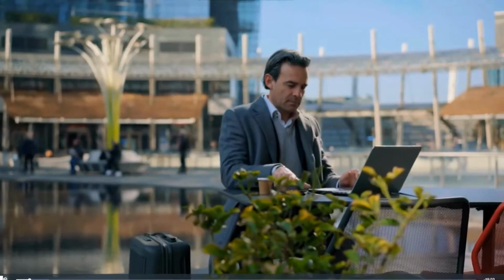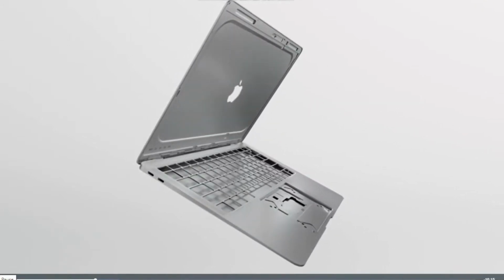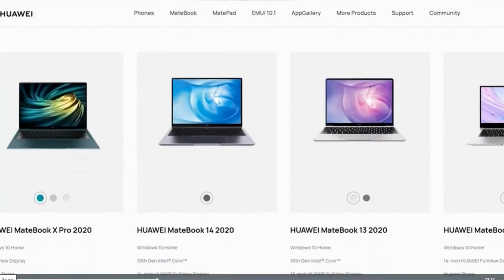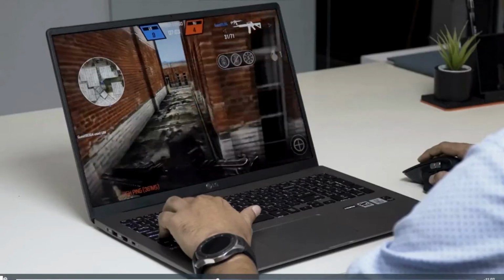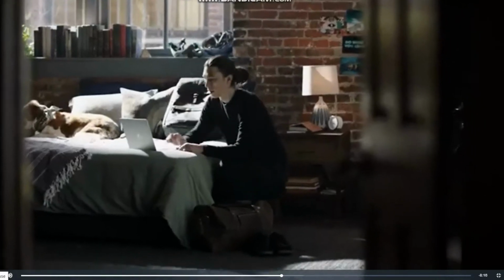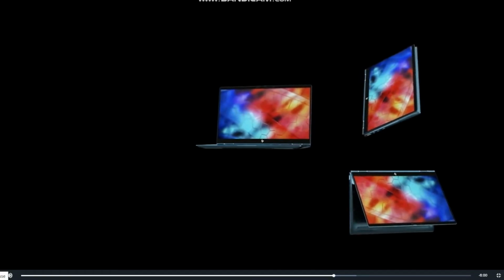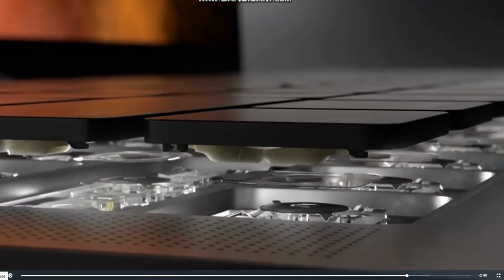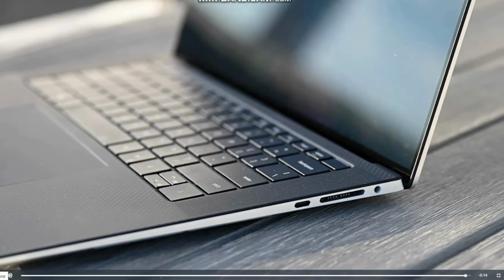Top 10 Best Business Laptops | Top Black Friday Laptop Deals 2020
Top 10 Best Business Laptops in 2020 for Businessmen that is built to enhance their production capabilities. Special Black Friday 2020 Deals

It’s Black Friday 2020 at Best Buy! Here are the top deal I found on everything you care about!

👇🏼DEAL LINK ARE FEATURED IN THE DESCRIPTION

Don't miss the 2020 black Friday sale from the best buy sale, watch this video now and find the savings!!